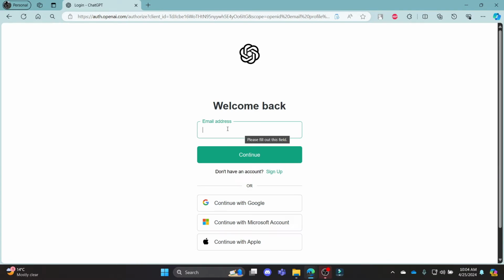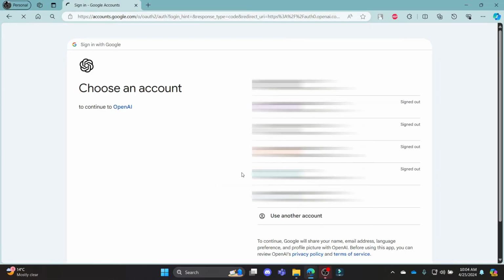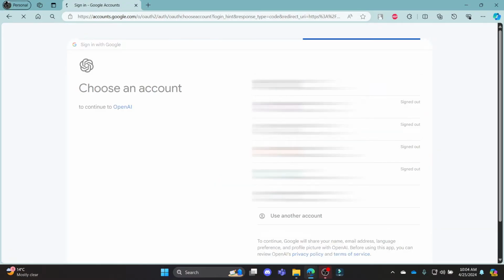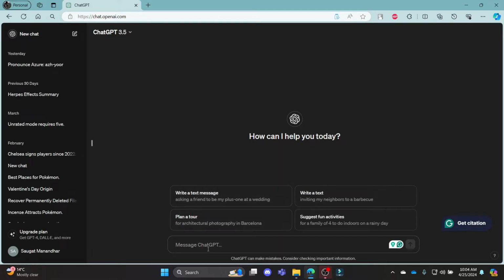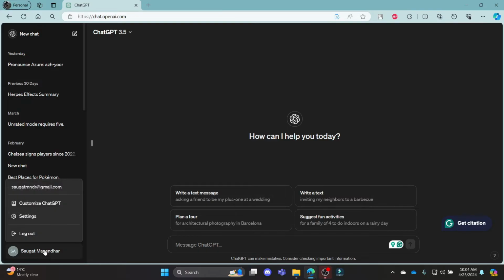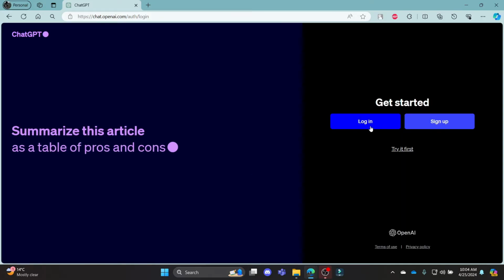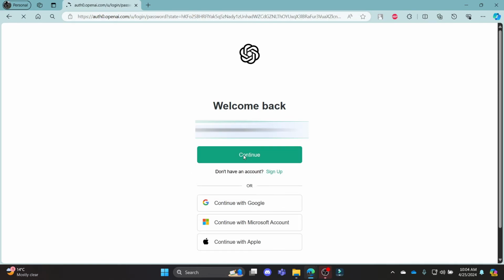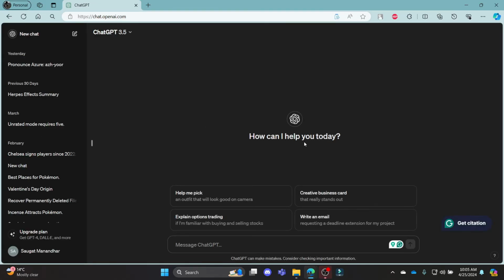How to Login to ChatGPT Open AI Account (2024) | Sign In to ChatGPT Open AI Account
Experience the future of conversational AI with Chat GPT OpenAI! Follow along with this tutorial video to learn how to log into your Chat GPT OpenAI account. Gain access to cutting-edge natural language processing tools and create engaging chatbots and virtual assistants. Dive into the world of AI-driven conversations—watch now!